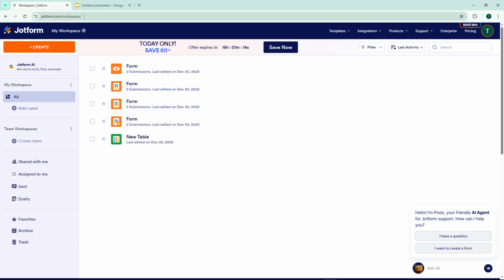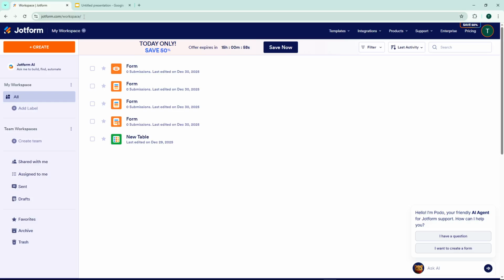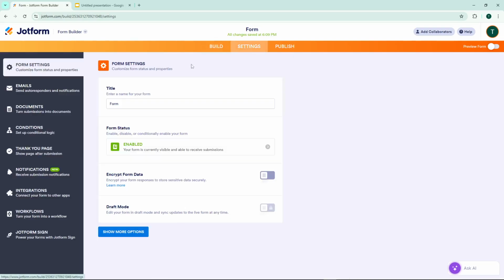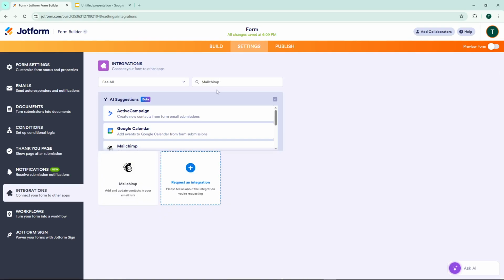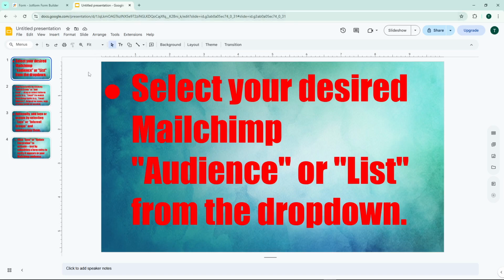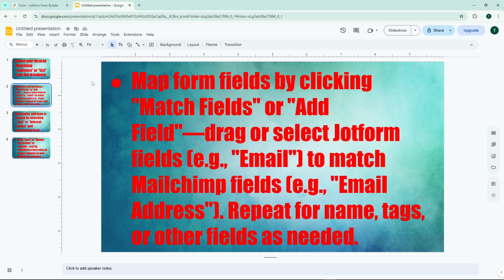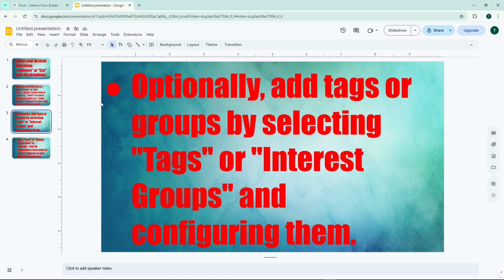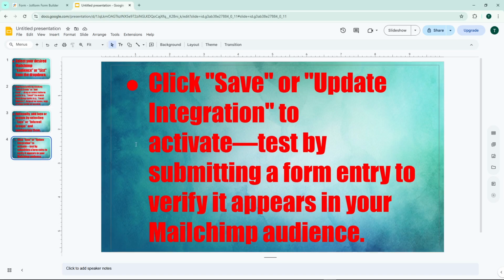How to Integrate Jotform With Mailchimp (Tutorial 2026)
Along the way, you'll learn integrate Jotform with Mailchimp, connect Jotform to Mailchimp, set up Jotform Mailchimp integration, link Jotform forms Mailchimp, automate Jotform submissions Mailchimp, sync Jotform data Mailchimp, Jotform Mailchimp tutorial, add Jotform contacts Mailchimp, create Jotform Mailchimp workflow, Jotform Mailchimp lead generation, enable Jotform Mailchimp connection, seamless Jotform Mailchimp integration setup